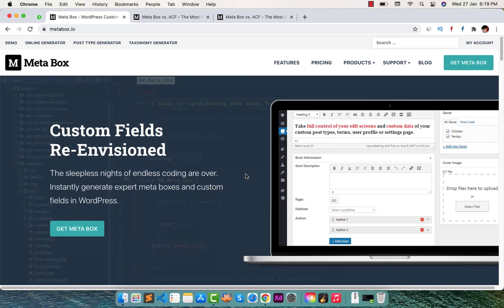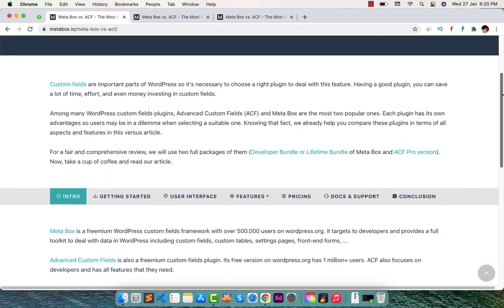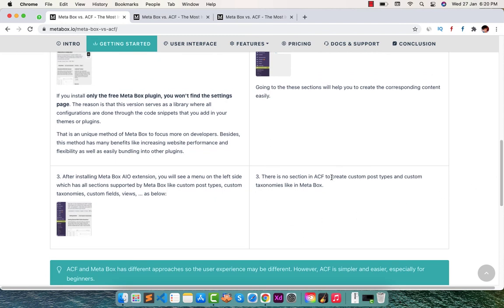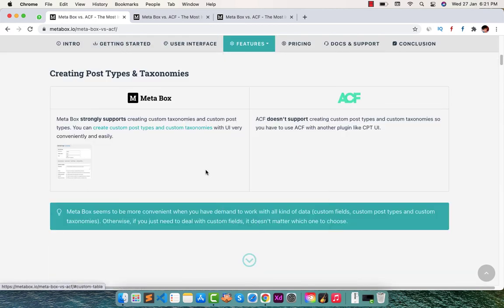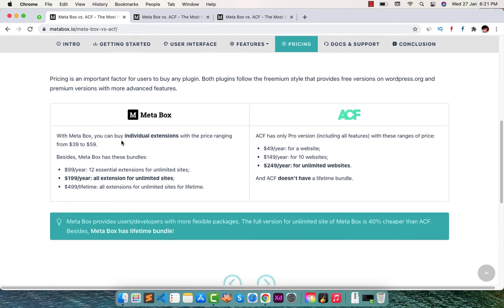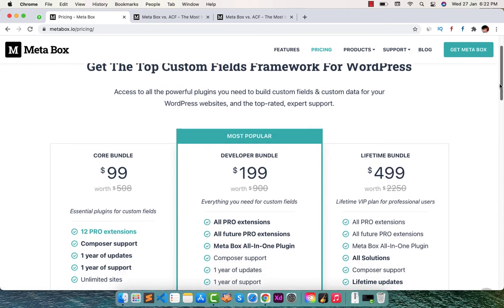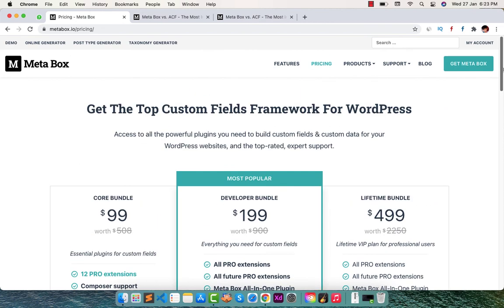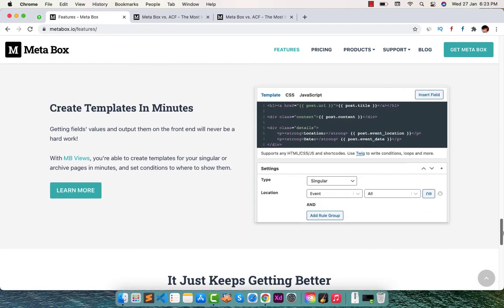Metabox Review | Create Custom Fields, Post Types and Taxonomies with Ease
Metabox is a WordPress Plugin that lets you create custom post types, taxonomies and custom fields with ease. It is one of the best alternatives to the ACF plugin. I have reviewed and discussed some of the great features of Metabox through this video.